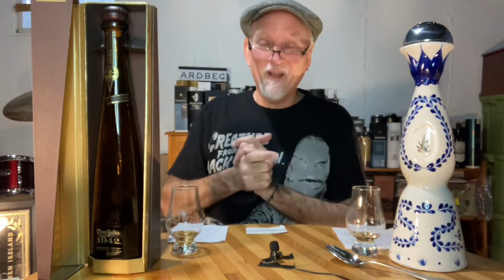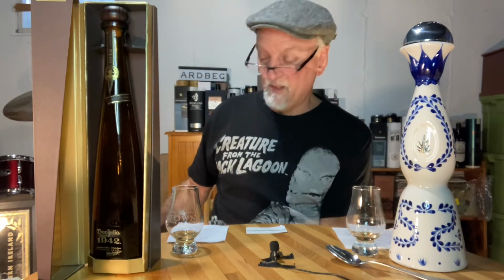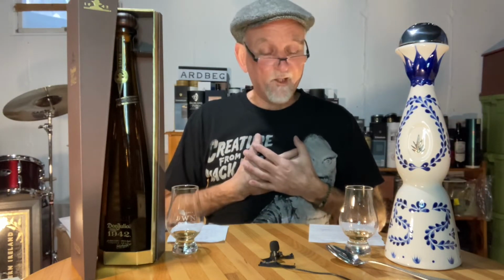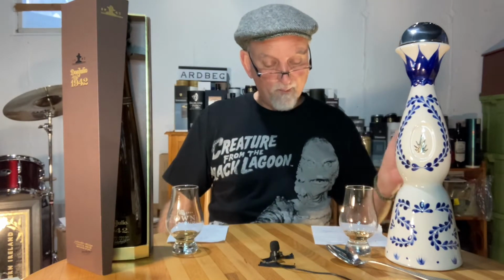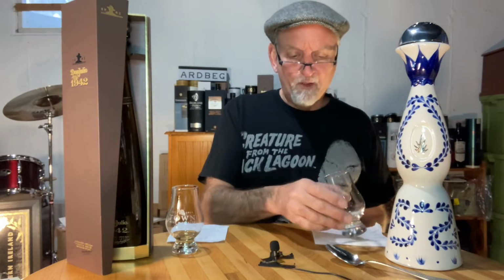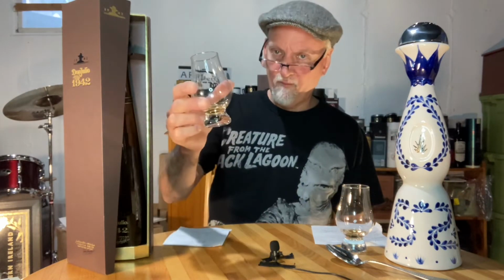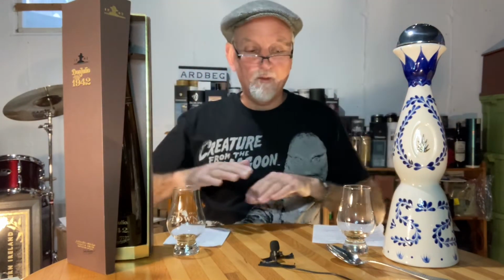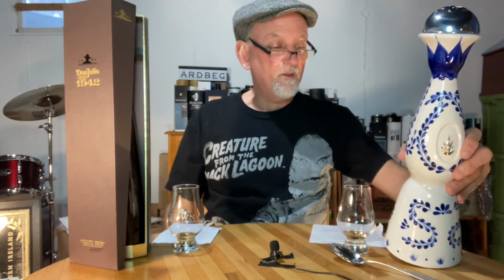Just Whisky 🥃: Clase Azul Reposado vs Don Julio 1942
Clase Azul Reposado vs Don Julio tequila
Both 40%
Both double distilled
Clase aged 8 months
Don aged 2 1/2 years